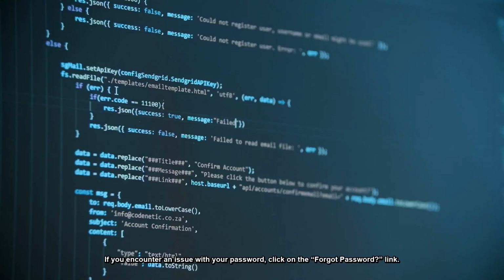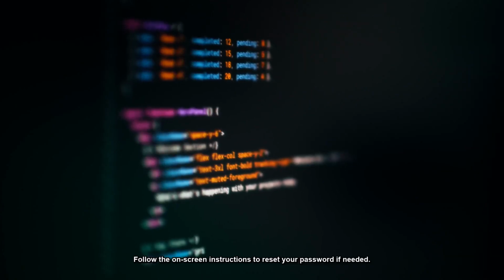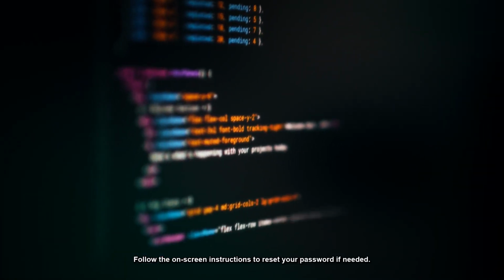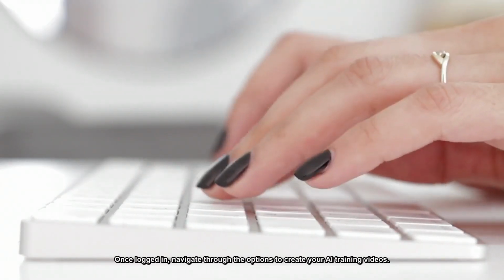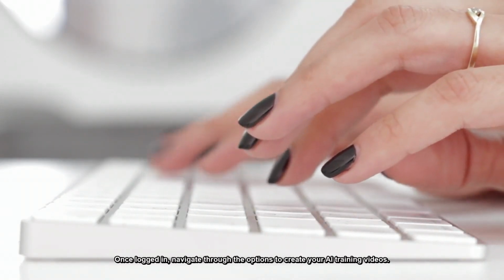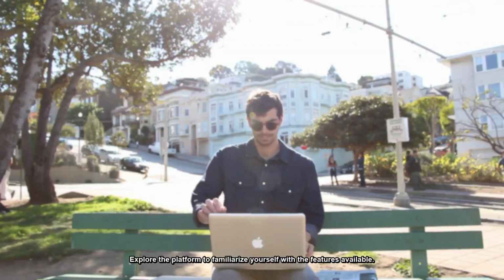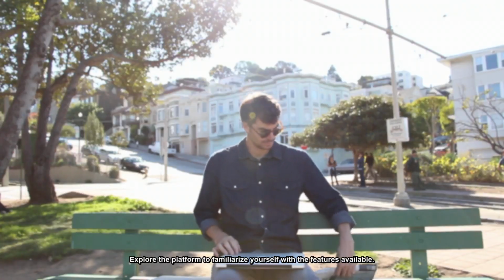How to Login to Colossyan – Create AI Training Videos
In this video, we’ll guide you through the simple steps to log in to Colossyan, the innovative platform for creating AI training videos. Whether you’re a beginner or looking to enhance your video creation skills, this tutorial will help you navigate the login process effortlessly. Join us as we explore the features of Colossyan and discover how to unlock the full potential of AI in your training content!